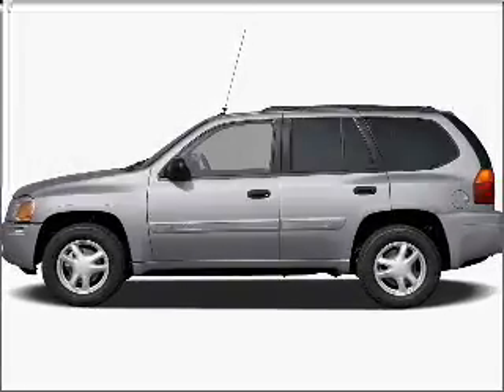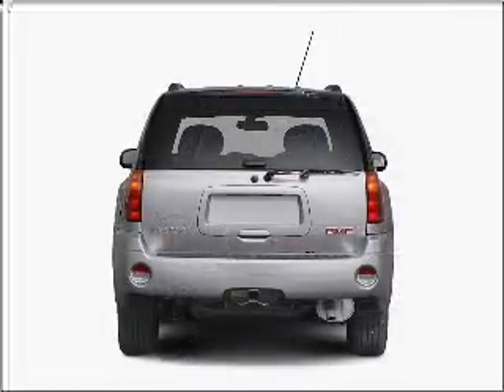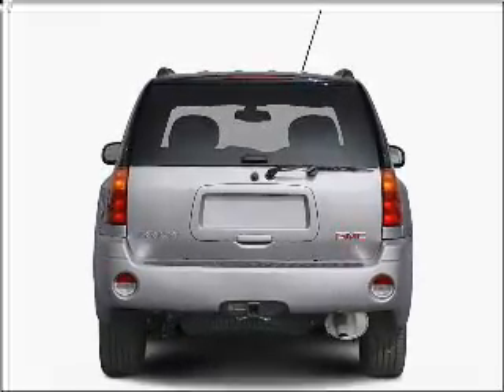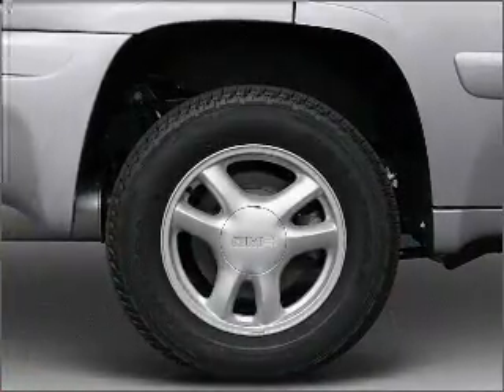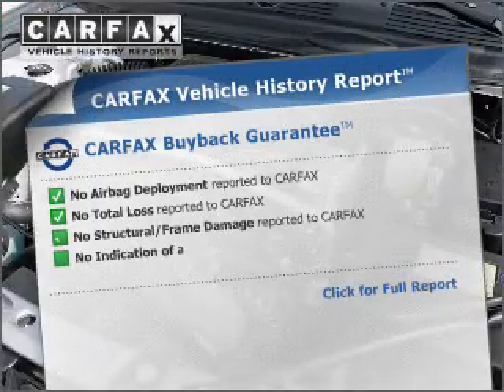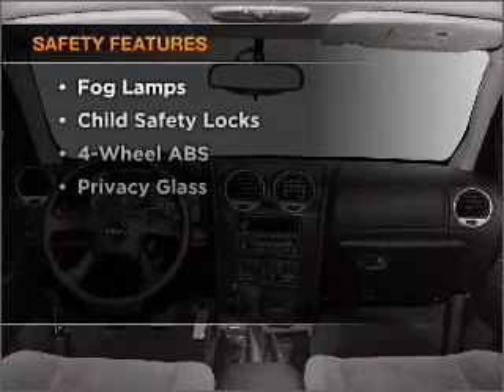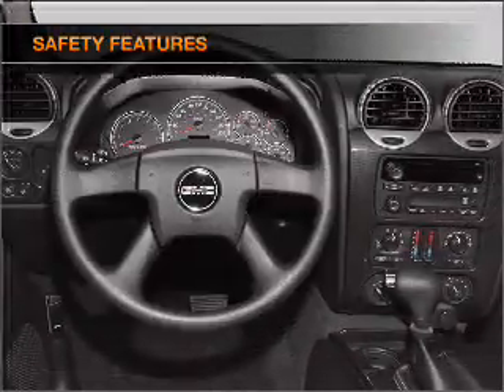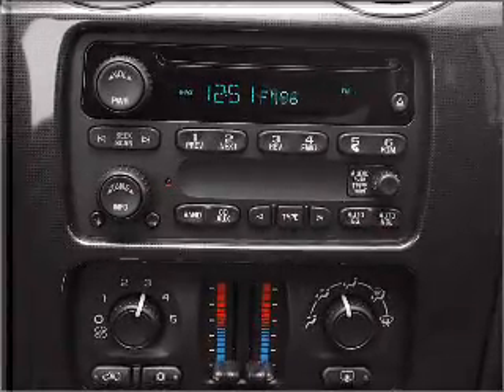2005 GMC Envoy - Fort Wayne IN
Year: 2005
Make: GMC
Model: Envoy
Trim: Sport
Engine: 4.2 liter inline 6 cylinder 24 valve
Transmission: 4-Speed Automatic
Color: Burgundy
Mileage: 90223
Address:
515 W Coliseum Blvd
Fort